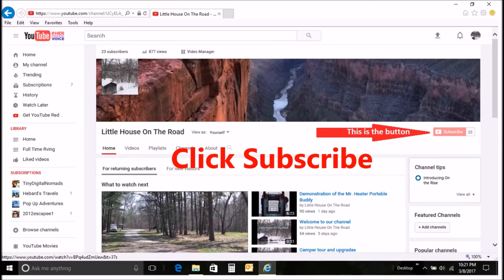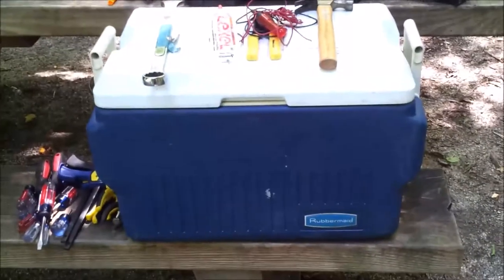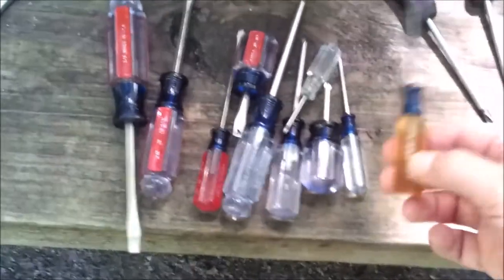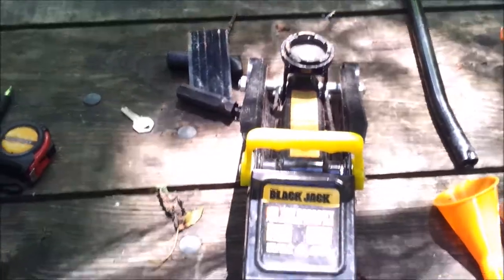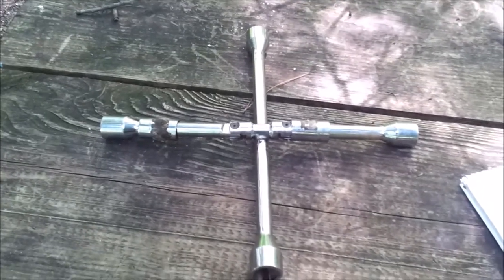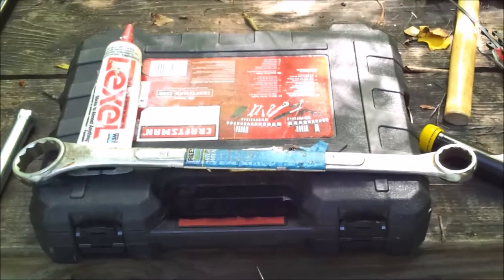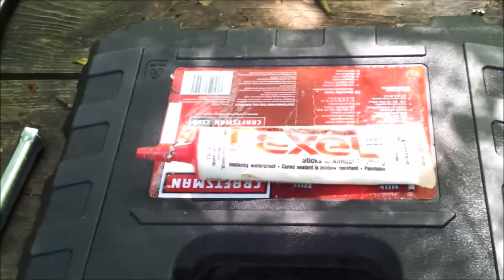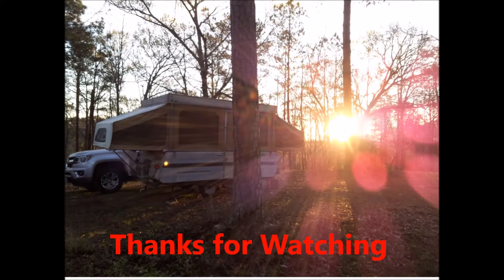7 Tools you need to live in a CAMPER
We have been living in a pop-up camper for over 3 months and have been asked the question what tools we recommend.  In this video, I show 7 types of tools we carry with us.  Enjoy the video.

After years of working 60 to 70 hours a week and never taking a vacation, Carolyn and I decided to quit our job and begin our full time RV’ing.  We bought a 1970 Starcraft pop-up camper and a fixed it up.  We may buy something more substantial later but we are quite excited starting our adventure in this pop-up.